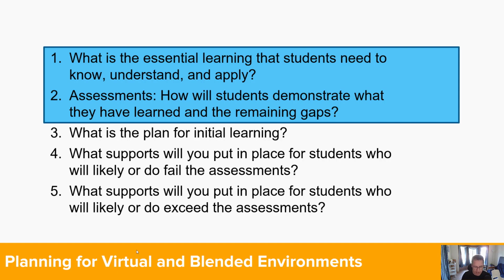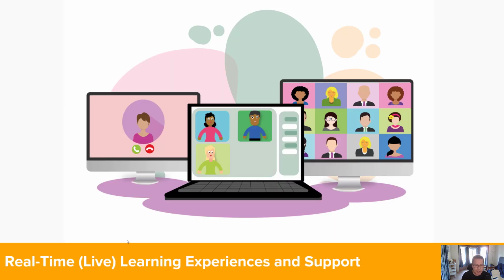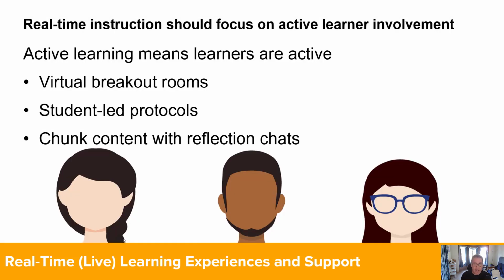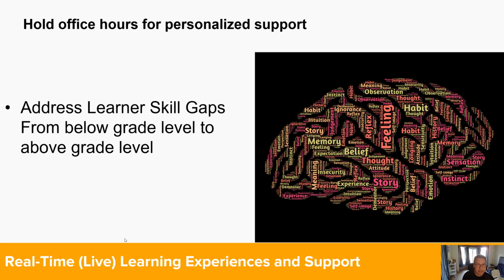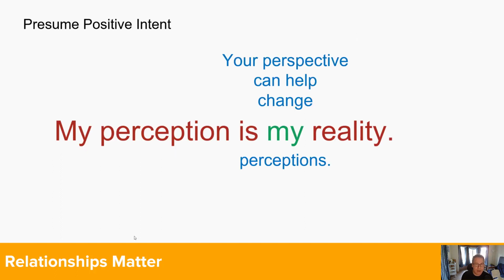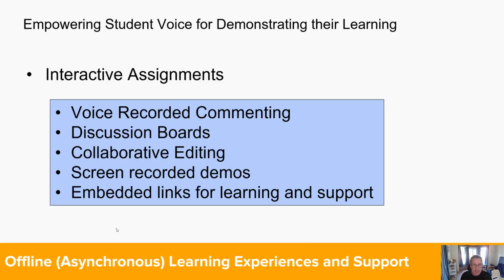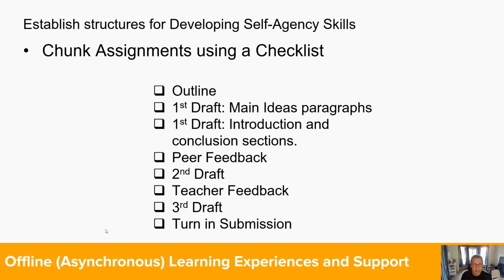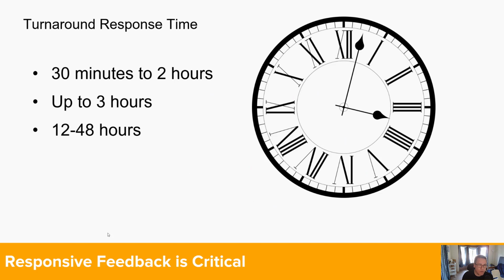Four Key Aspects of Teaching and Learning in Synchronous and Asynchronous Learning Environments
This video explores 4 important considerations when launching a virtual or blended learning environment.
o Real-Time (Live) Learning Experiences and Support
o Relationships Matter
o Regular check-ins Offline (Asynchronous) Learning Experiences
        and Support
o Responsive Feedback Is Critical